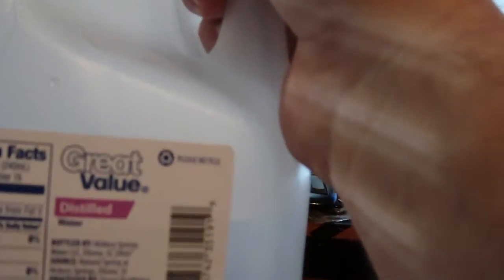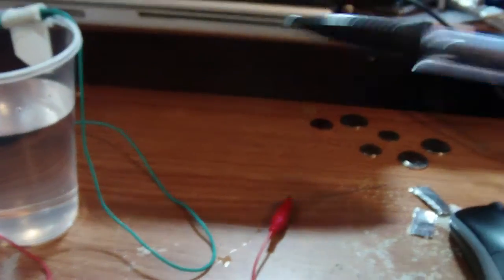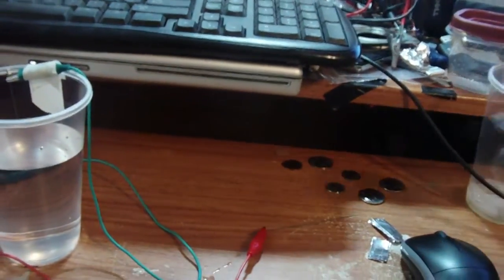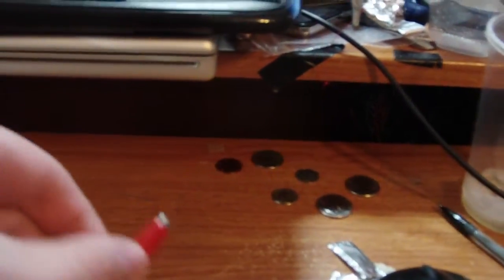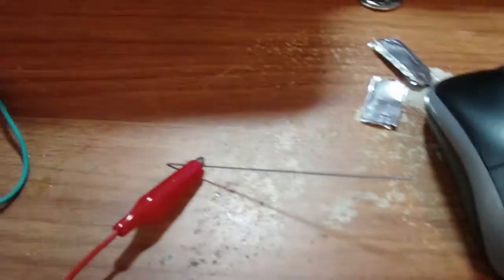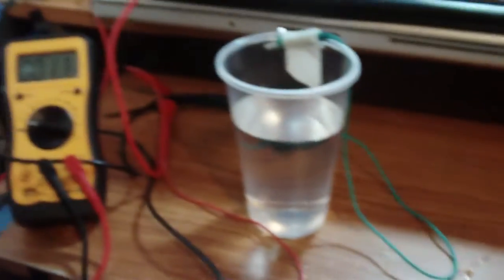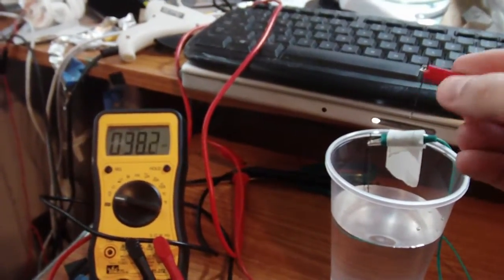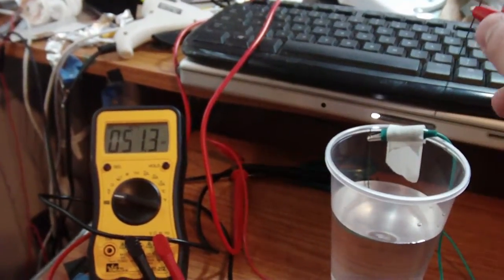Graphite only distilled water battery